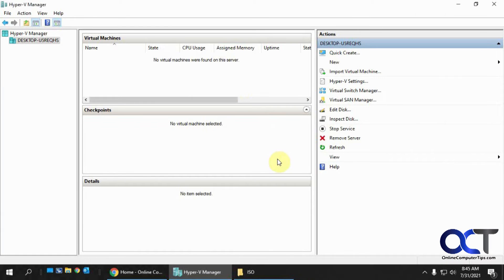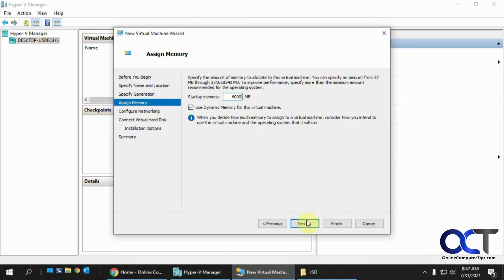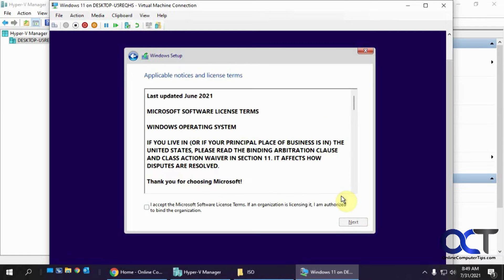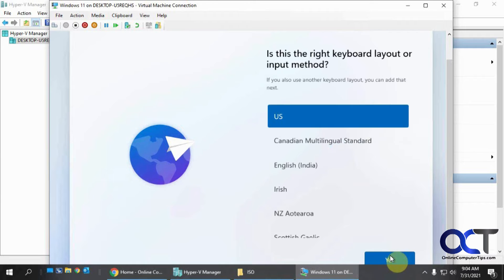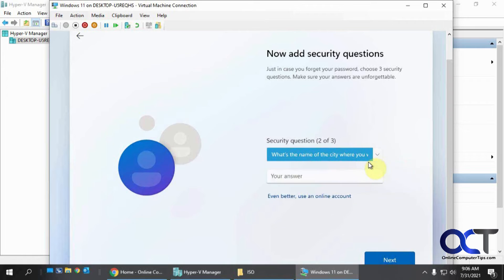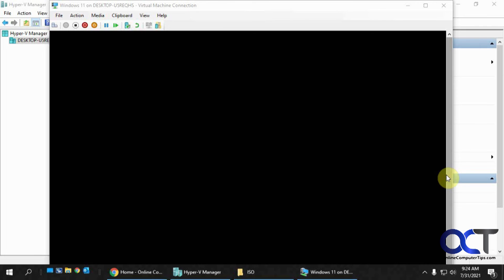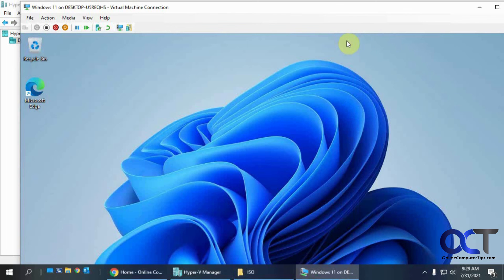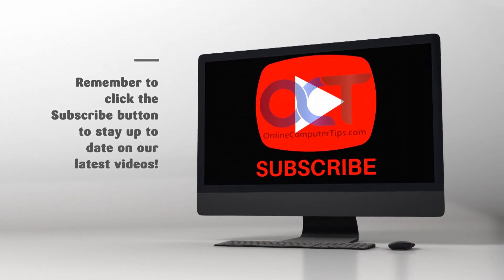Installing Windows 11 on a Hyper-V Virtual Machine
If you would like to try out Windows 11, you can install a test version on a VM so you don't risk messing up your main computer. Actually, you will have a better chance of getting it to run if you install it as a Virtual Machine.

You can sign up for the Windows Insider Program to have the test builds pushed out to your PC but you might not want to use your main computer as a test dummy so its better to get your hands on the ISO installation file and boot your VM with this file and install Windows 11 to test it out before using it on your main computer.